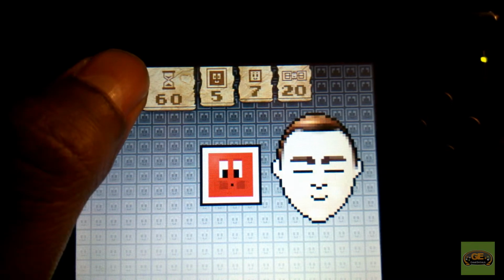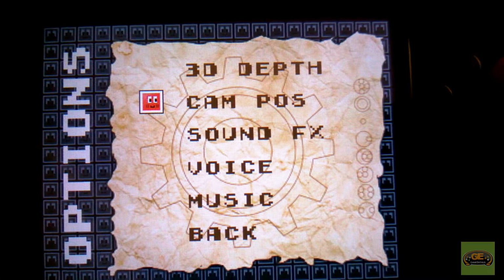Have Game, Will Play: Bit Boy!! Arcade Review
Recommendation: Worth a buy
Full Disclosure: This game was provided to GameEnthus by the developer.
Genre: platformer, maze
Developer: Bplus
Publisher: Bplus
Platforms: Nintendo 3DS eshop
Price: $7.99